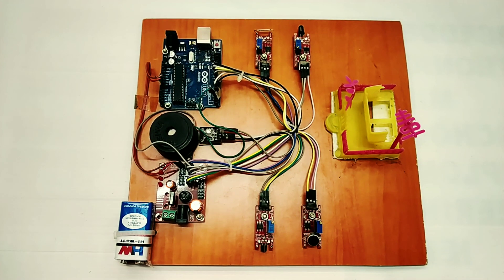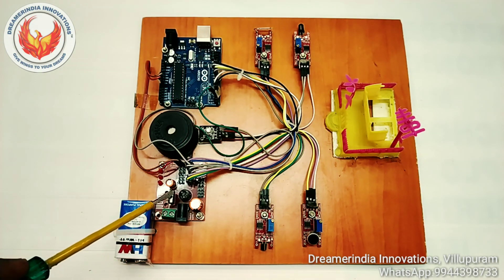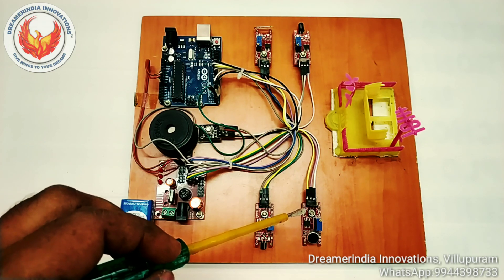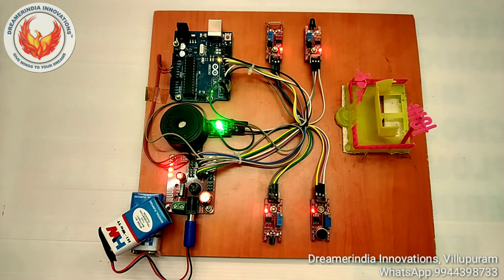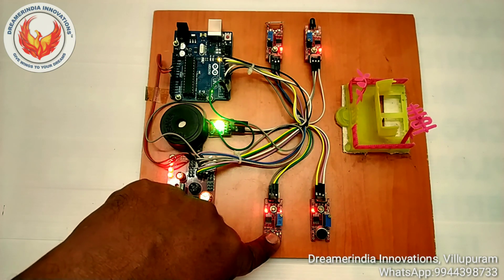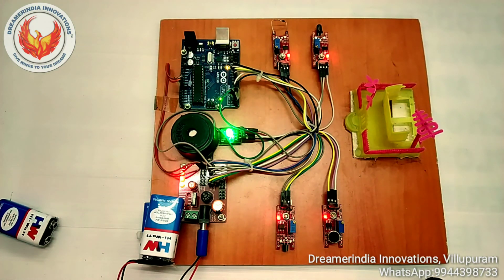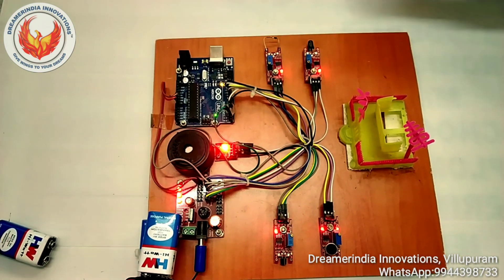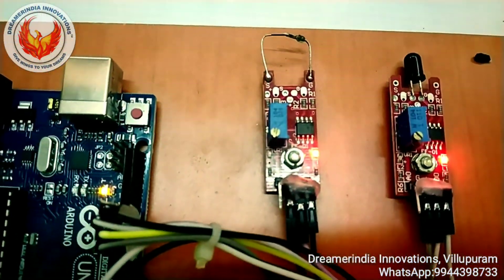Mini project - Home security automation system using Arduino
It's a simple security automation system using arduino.By using this project we can identify if someone touches your door or if someone calls you out from the door or someone tried to open your door. Also helps in identifying the fire inside the home. For every inputs it will alarm and notify you.
The following are the list of components used in the project.
1. Arduino Uno
2. Power board
3. Sound sensor
4. Touch sensor
5. Magnetic Reed sensor
6. Fire sensor
7. 9 volt battery
8. Battery cap and casio pin
9. Buzzer an tri colour LED
10. Wooden basin fittings